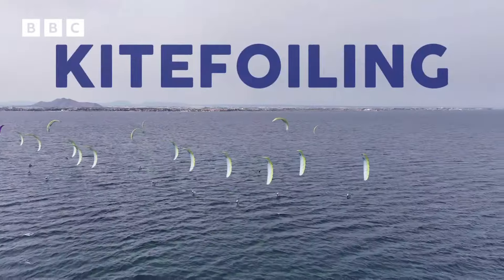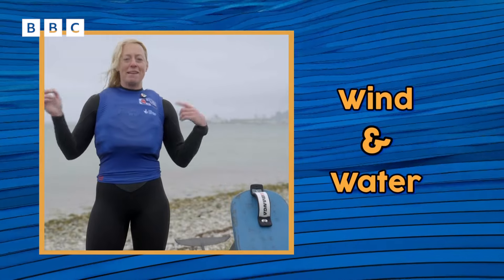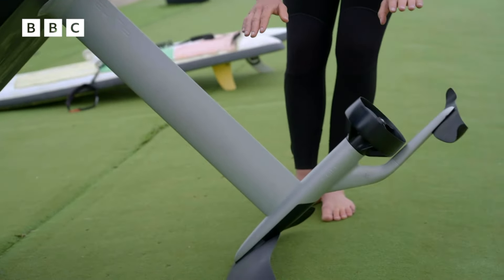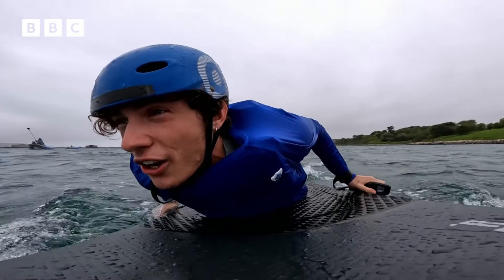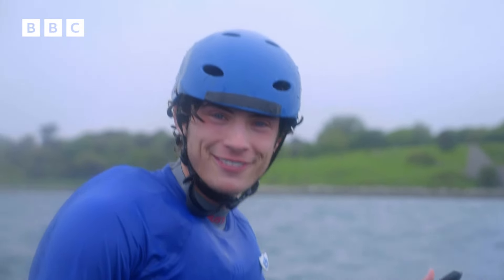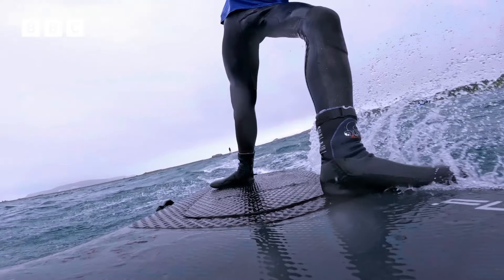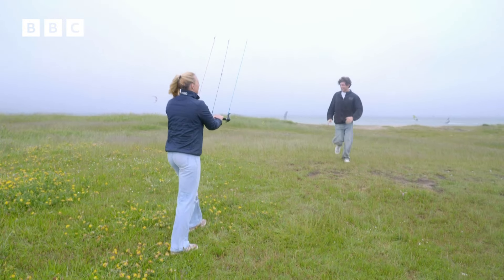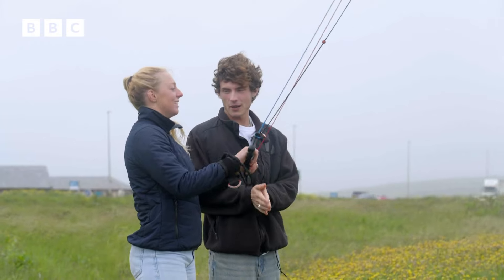Ellie Aldridge Olympic Gold Medallist explains Kite Foiling! | Blue Peter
Kite Foiling (or Kite Surfing, as it is also known) is one of the brand new sports for the Olympic Games in Paris 2024 and Joel met up with British Olympic gold medallist, Ellie Aldridge, to find out what it is all about - and to have a go himself!

Catch up on Blue Peter on BBC iPlayer, where we have weekly special celebrity guests and performances, plus there's always something fun to get involved with!

Join in with Blue Peter. Head to the website join in with the Fan Club chat, play FREE games and quizzes and of course, find out how to earn your Blue Peter badges!

See our presenters Shini Muthukrishnan, Joel Mawhinney, Abby Cook and of course, Henry the Dog doing brilliant things live from our studio in Salford Quays and on location around the world!

Here you’ll find all your favourite celebrities and performers, colossal Blue Peter challenges, clever ways to create (how to's, tutorials, makes and bakes) and of course we’ll be featuring content inspired by our 9 brilliant badges – the blue badge, silver badge, green badge, fan club badge, music badge, sport badge, orange badge, our brand new book badge and our prestigious gold badge.

Check out Blue Peter each week, Friday live at 5pm on CBBC and streaming on iPlayer, where you can also catch up any time!